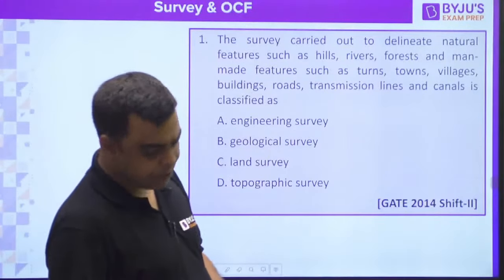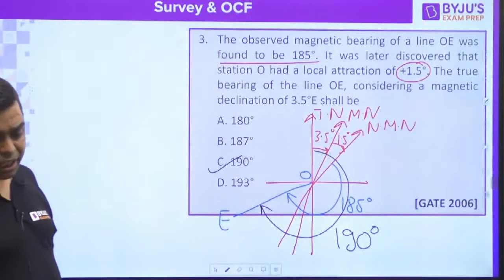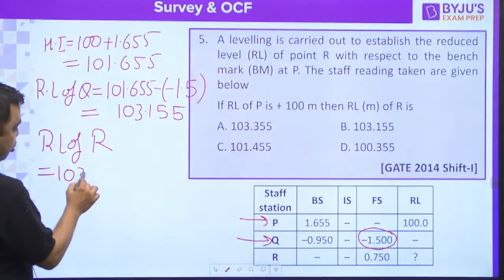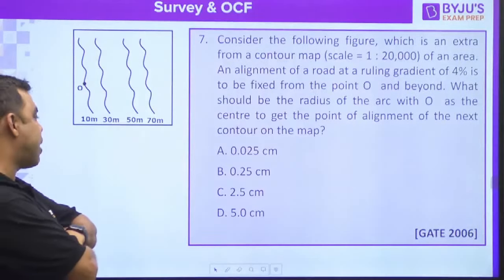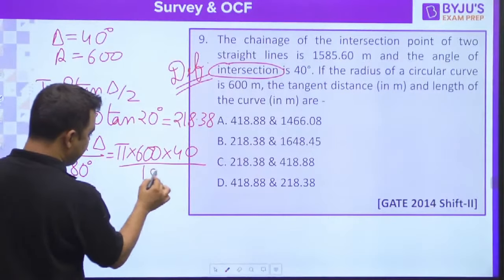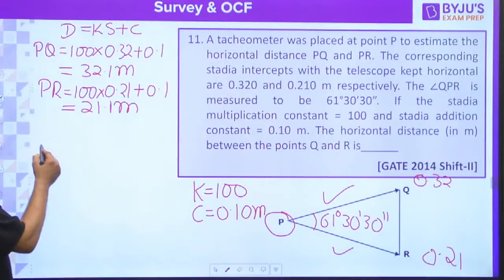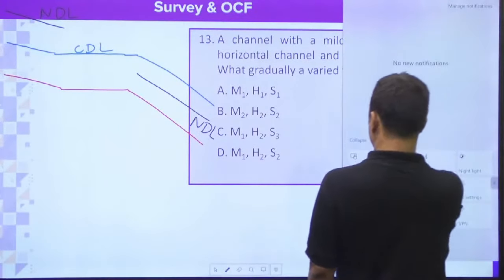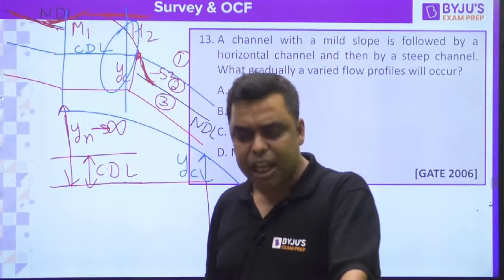IIT Kharagpur GATE Civil Special | Survey & OCF | By Ankit Sharma sir | GATE 2022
Hello GATE Aspirants, How is you preparation going?? Still not gaining confidence?? Don't worry BYJUs Exam Prep is here to help you. In this session of IIT Kharagpur GATE Civil Special, Survey & OCF by Ex IES Ankit Sharma sir. he will discuss about the topic in detail for GATE 2022 aspirants of Civil Engineering.